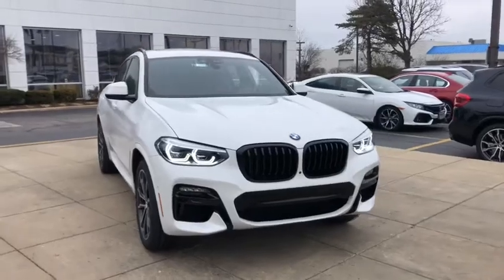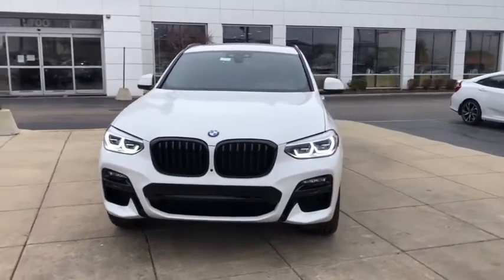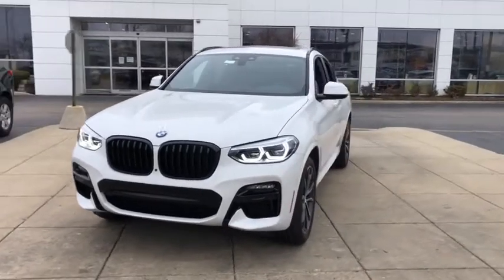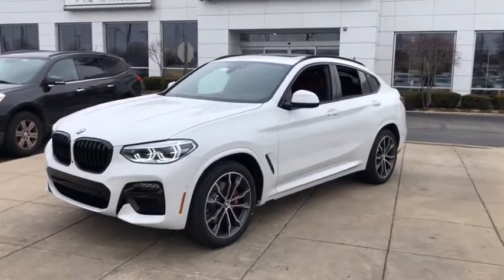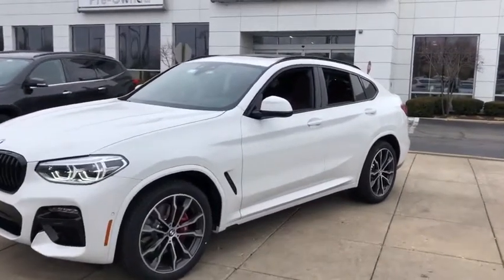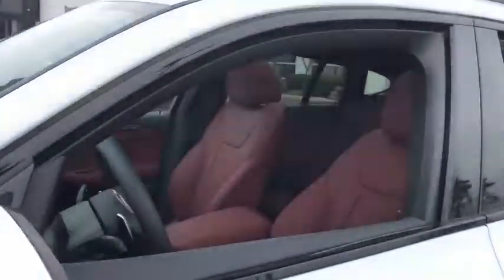2021 BMW X4 Schaumburg, Barrington, Arlington Heights, Hoffman Estates, St. Charles, IL X021404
Alpine White New 2021 BMW X4 available in Schaumburg, Illinois at Patrick BMW. Servicing the  Barrington, Arlington Heights, Hoffman Estates, St. Charles, IL area.

Patrick BMW
700 E Golf Rd.

Brand New 2021 BMW X4 M40i it is well equipped with several options and highly sought after features. Come to Patrick BMW in Schaumburg and take it for a test drive around town. At The Patrick Dealer Group you can be sure you are getting a quality vehicle with first class treatment from one of the top dealers in Chicago. Stop by for a complimentary car wash and let us prove to you why you won't want to shop anywhere else for you next vehicle purchase. 'Taking Care of You Every Day, That's the Patrick promise!'